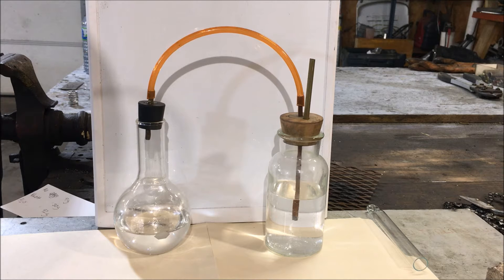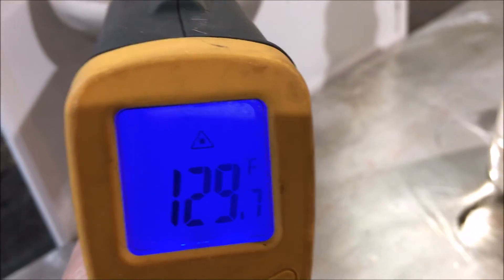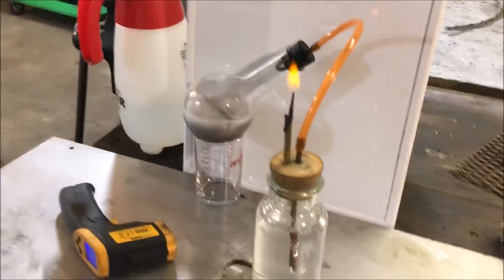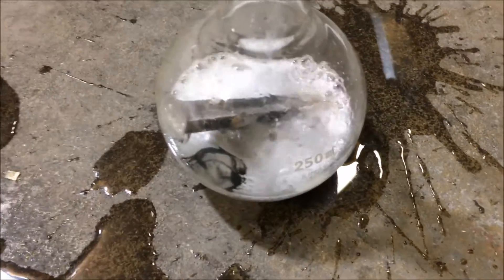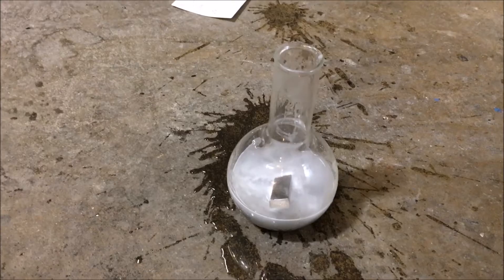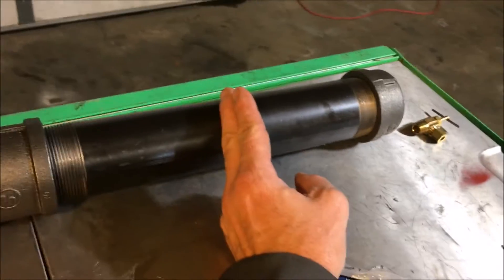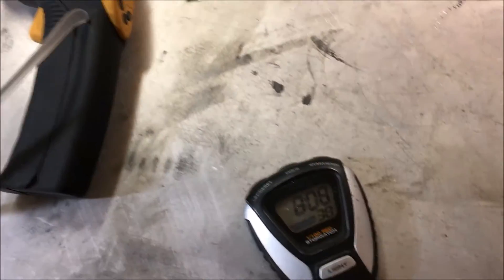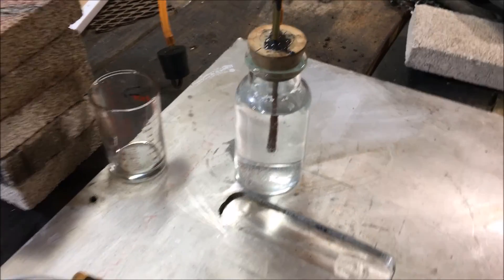Sodium hydroxide hydrogen synthesis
Sodium aluminate is also formed by the action of sodium hydroxide on elemental aluminium which is an amphoteric metal. The reaction is highly exothermic once established and is accompanied by the rapid evolution of hydrogen gas. The reaction is sometimes written as: 2 Al + 2 NaOH + 2 H2O → 2 NaAlO2 + 3 H.